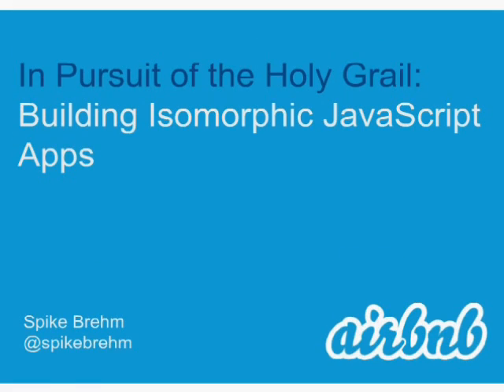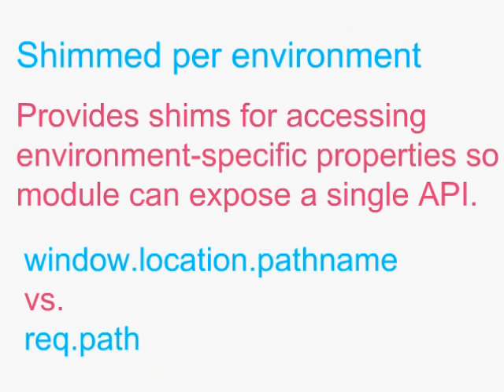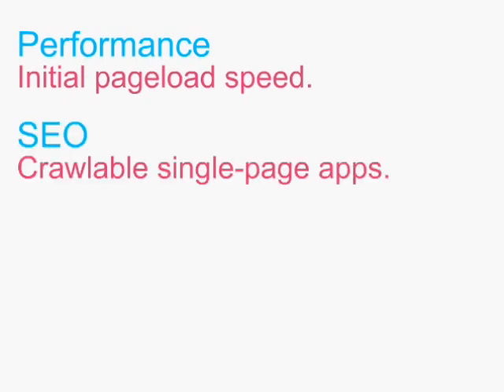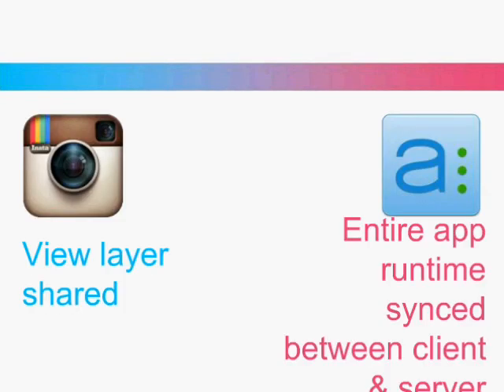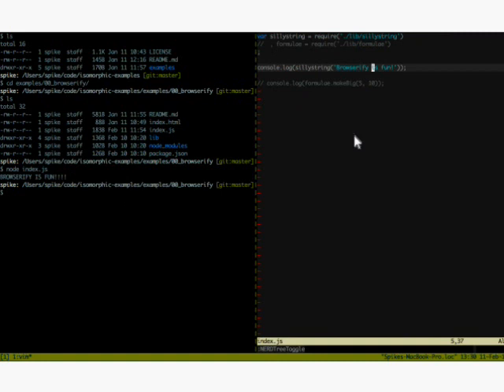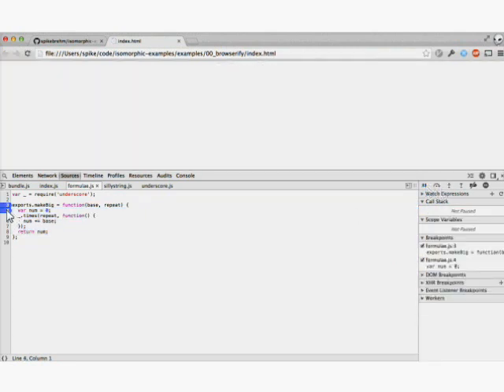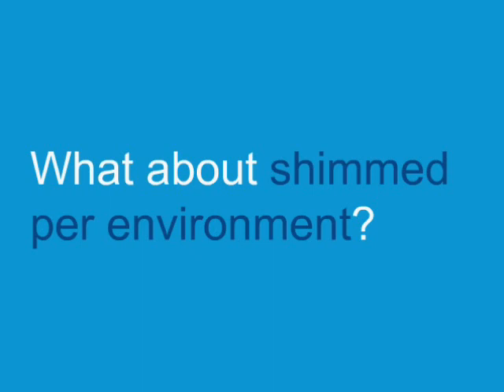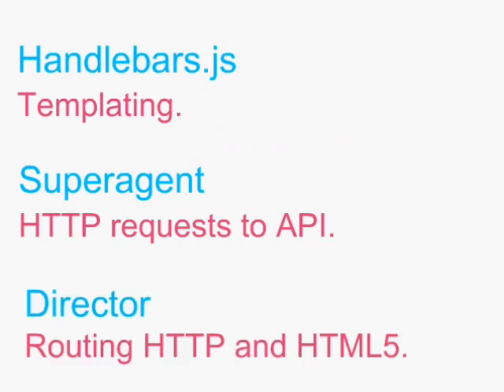Pursuing the Holy Grail: Building Isomorphic JavaScript Apps - O'Reilly Webcast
Libraries like Backbone, Ember and Angular have led to an explosion in single-page web apps. These apps can provide UIs that feel faster and more interactive than traditional web apps, but this new hotness is not without its drawbacks.

The idealized single-page app runs exclusively in the browser, asking the server only for data. While this can lead to a nice, clean separation of concerns, inevitably some bits of application logic or view logic end up duplicated between client and server, often in different languages.

Worse still, an application that can only run in the client-side is not able to serve HTML to users or crawlers. This results in drastically worse initial page-load times, and more difficulty providing SEO.

At the end of the day, we really want a hybrid of the new and old approaches: we want to serve fully-formed HTML from the server for performance and SEO, but we want the speed and flexibility of client-side application logic.

In this webcast led by Spike Brehm we will discuss:

- Isomorphic JavaScript: The Holy Grail
In our experience building isomorphic JavaScript apps at Airbnb, we have found that the inherent challenges can be separated into two areas: Writing Isomorphic Application Code and Building and Bundling.

-Writing Isomorphic Application Code
-Building And Bundling
-Tools and Community

Spike will introduce some of the open source projects and tools that you can use today to build isomorphic JavaScript apps.

About Spike Brehm:
Spike Brehm is a Sofware Engineer specializing in rich-client JavaScript apps at Airbnb. In over a decade of experience with JavaScript, he has seen its role on the web morph from novelty to basic building block.

He's currently prototyping the next generation of Airbnb's front end stack, and is busy open-sourcing Rendr: a library for building web applications that run on both sides of the wire, fetching data and rendering views on client and server, built on Backbone.js and Node.js. You can follow Spike on Twitter @spikebrehm.